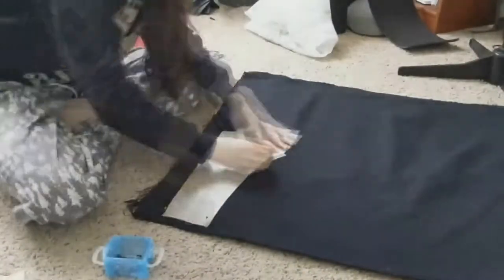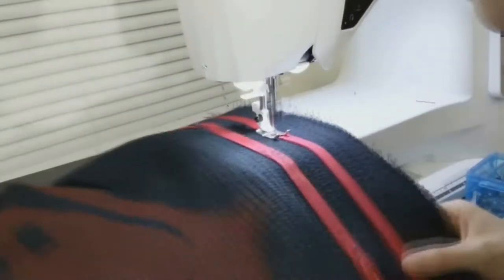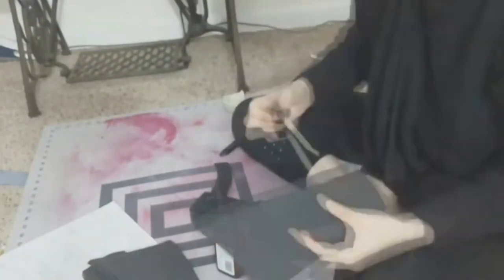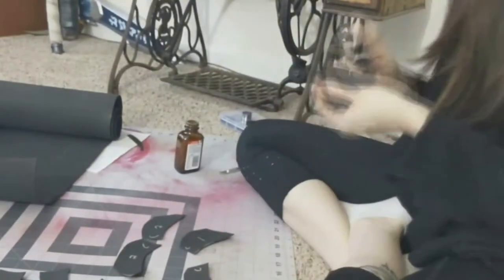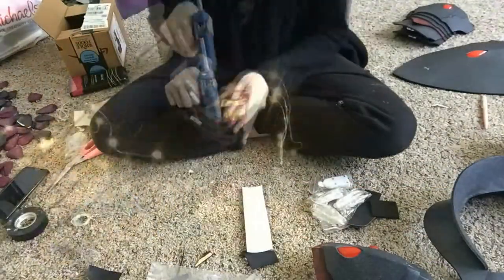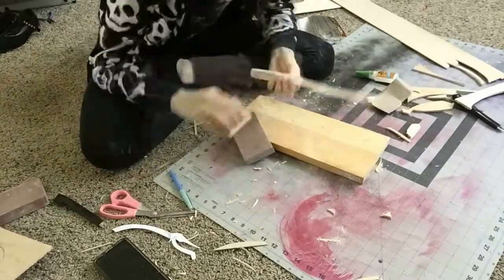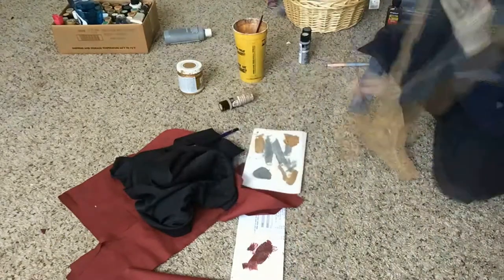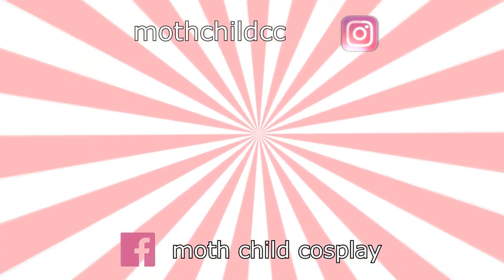DIY Zorah Magdaros Cosplay!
oh my GOD it's been AGES since I last made a cosplay timelapse/tutorial video! I had so much fun working on this cosplay, I really can't stress that enough.
For me, a large part of cosplay is pushing yourself to be better than you were before and to learn new, exciting techniques... this cosplay required so much learning and seemed to hit on every single aspect: sewing, sculpting, molding, casting, foam work, painting, belting, etc. and was a wonderful test of patience at times.
If you're interested in making your own Zorah Armor, fear not! I have a detailed eBook on how I made mine that gives more insight than this video and I offer patterns of all the armor I made for it! I'm also always willing to help answer any questions about really ANY cosplay you could be working on and my DM's are always open on Instagram or Twitter. While I occasionally look at Facebook, I have cut back a lot on that social media for personal reasons and I'm not very active in my messages.

Here are the links to the people who helped me with this build:
Rosia doesn't have any cosplay-specific social media, but thank you soooo much for printing the scales for me!!!

Thank you for spending some time with me today!